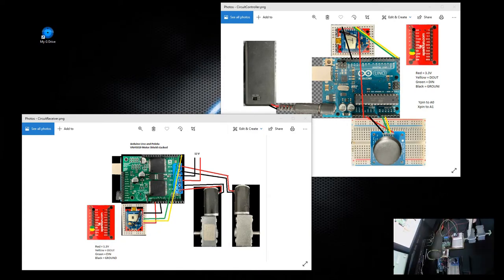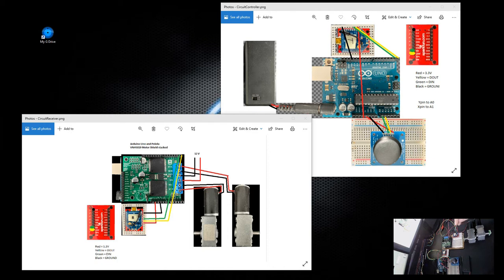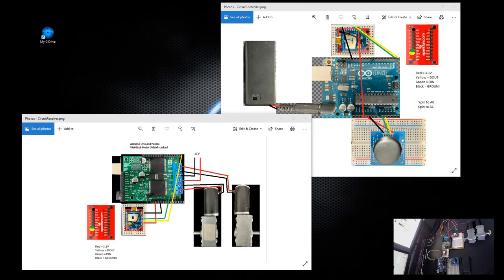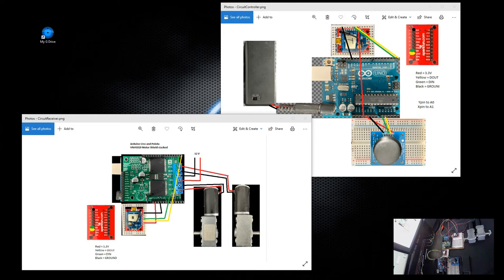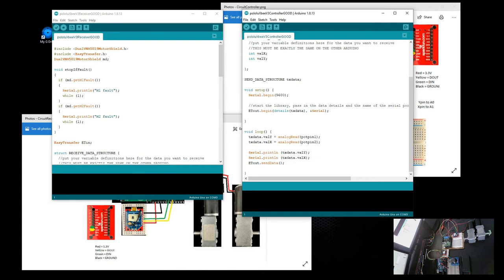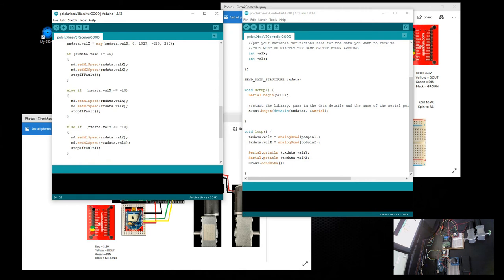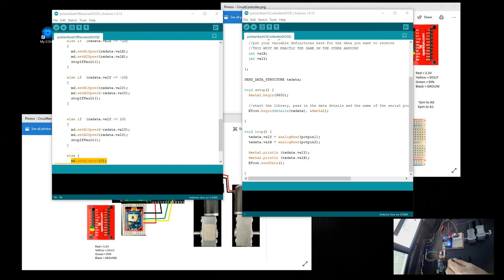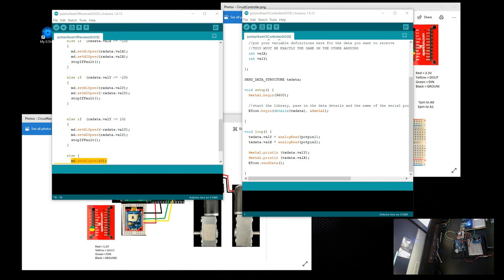Arduino Uno Pololu VNH 5019 Motor Shield 2 Motor 1 Joystick 2 Xbee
Project#1

DualVNH5019MotorShield library
2 x Arduino Uno
2 x xbee series 1
1 x tumb joystick
1 x 9 Volt power pack
1 x Pololu VNH5019 Motor Shield
2 x 12 Volt dc motors
1 x power supply 12V